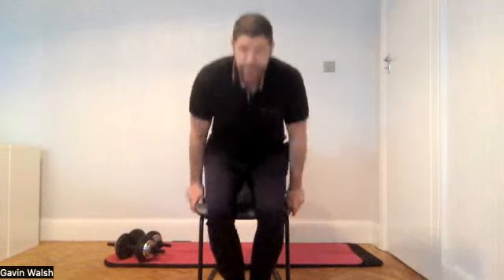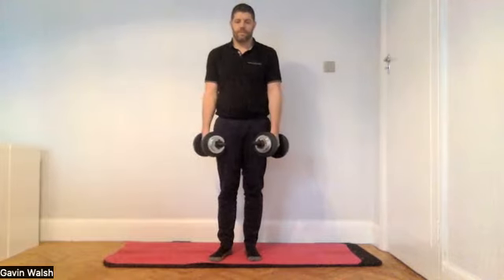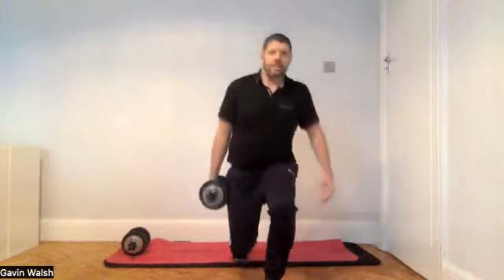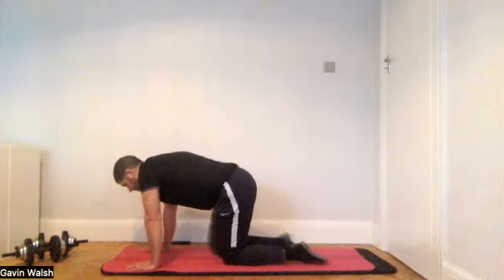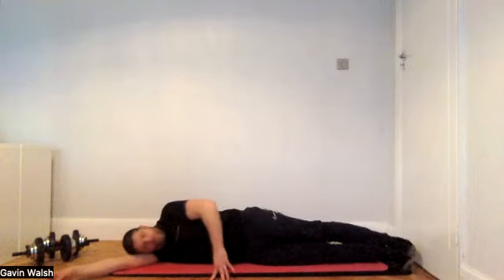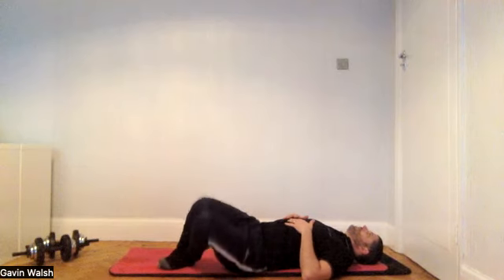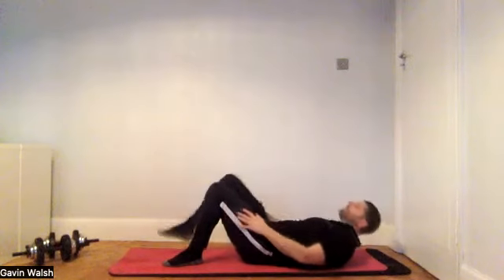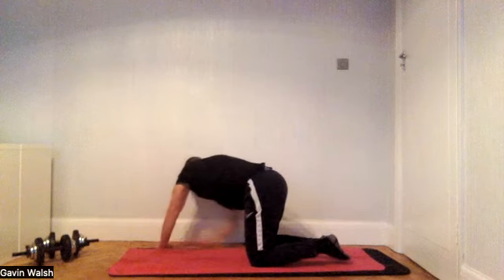Exercise and Pilates 29 02 2024